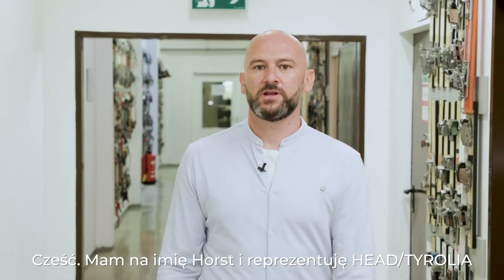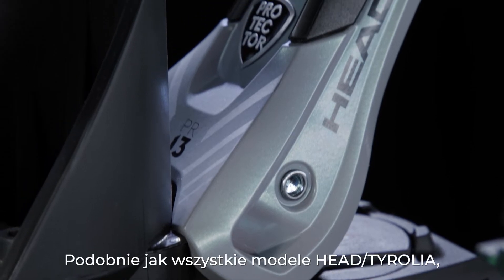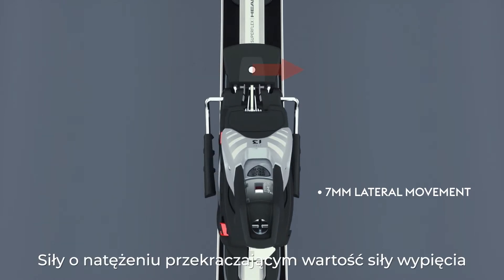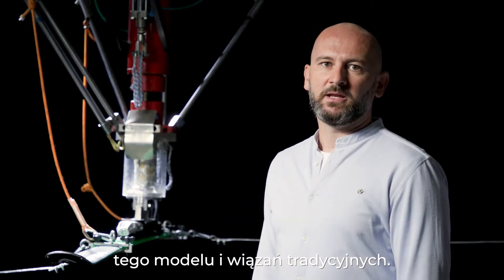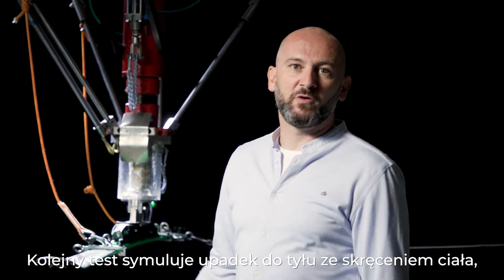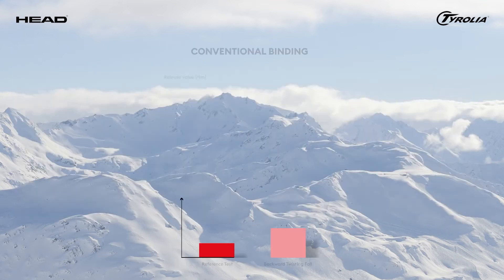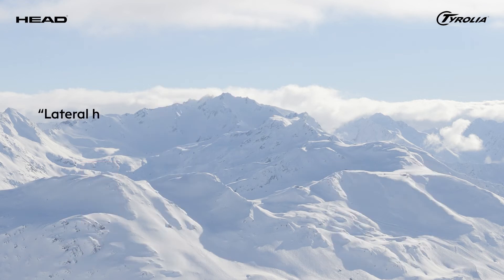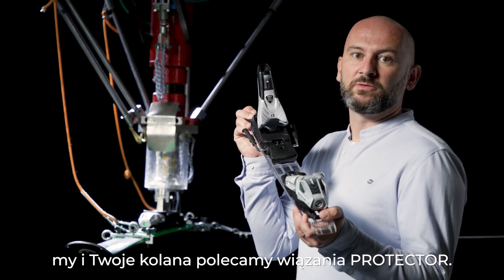Wiązania narciarskie Tyrolia Protector 2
Tyrolia dokonuje rewolucji na rynku wiązań narciarskich. Marka prezentuje całkowicie nowy model PROTECTOR stworzony, aby ograniczyć liczbę poważnych uszkodzeń kolana i więzadła krzyżowego przedniego spowodowanych upadkami do tyłu ze skręceniem ciała. Takie właściwości umożliwia nowo opracowana technologia Full Heel Release (FHR), w ramach której TYROLIA w innowacyjny sposób łączy wypięcie pięty buta w płaszczyźnie pionowej i poziomej.